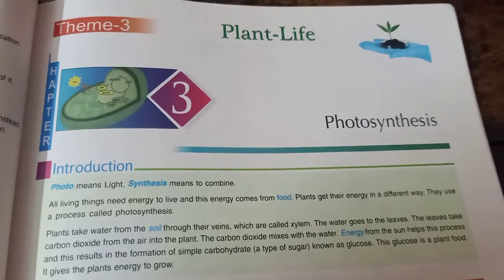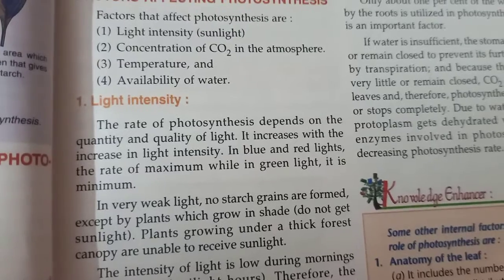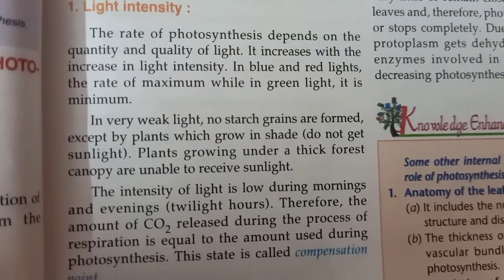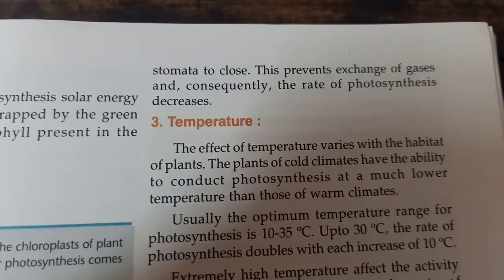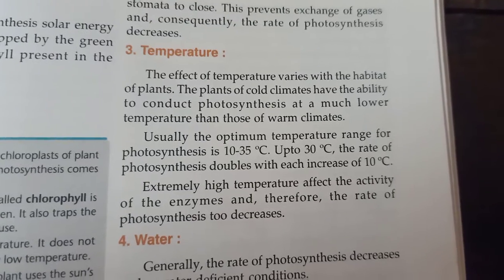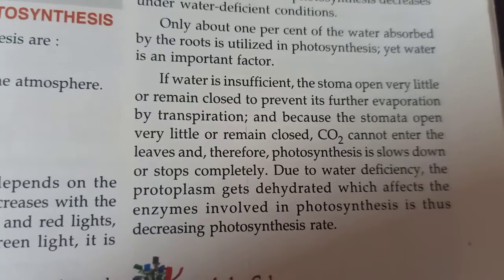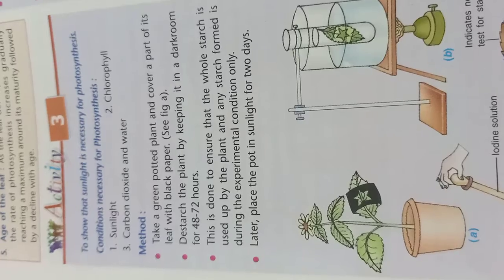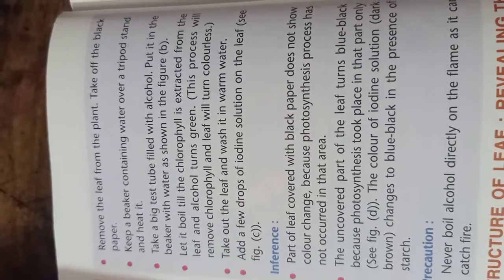CLASS--7th Biology (Assignment-4)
chapter-PLANT LIFE (Photosynthesis)